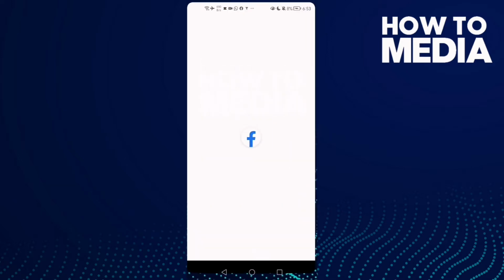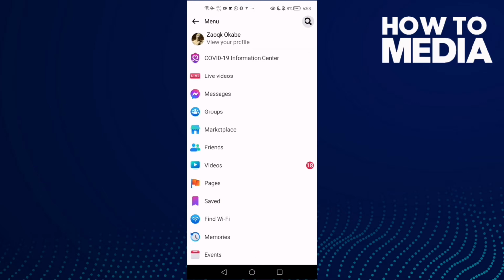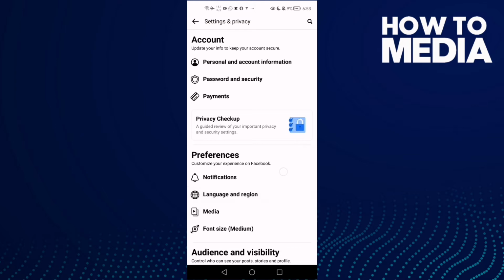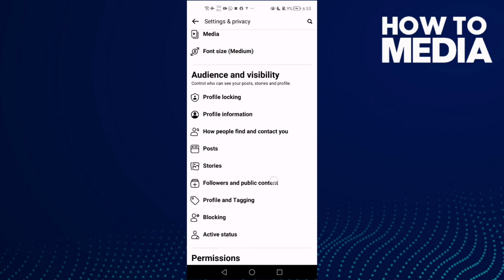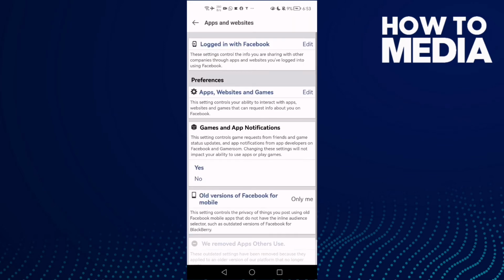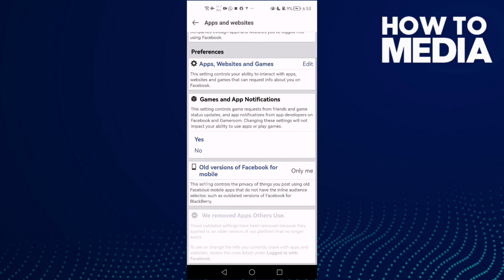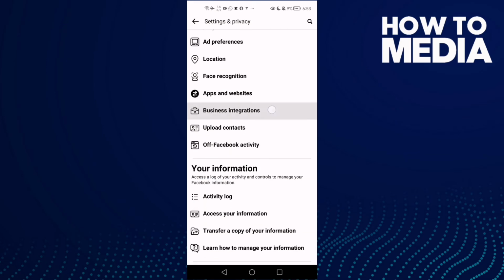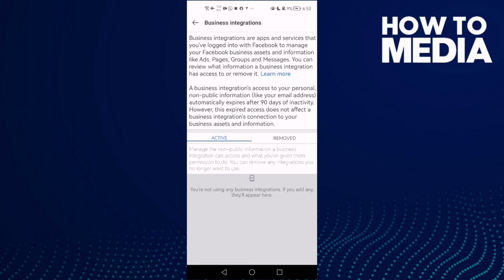How to Find Active Business Integrations on Facebook Lite App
in this video we discuss :